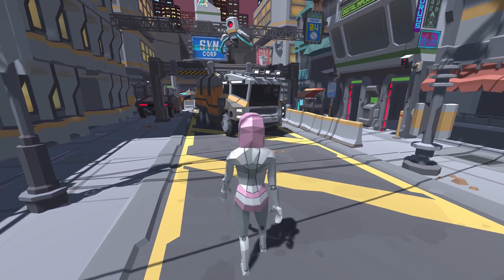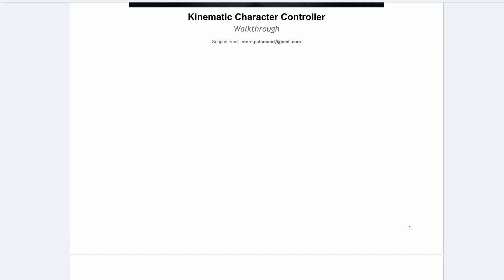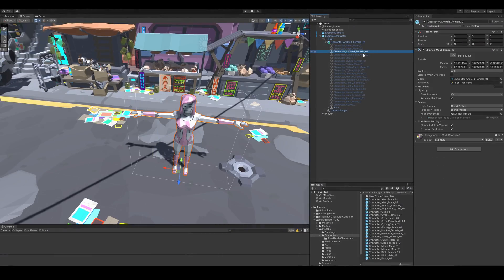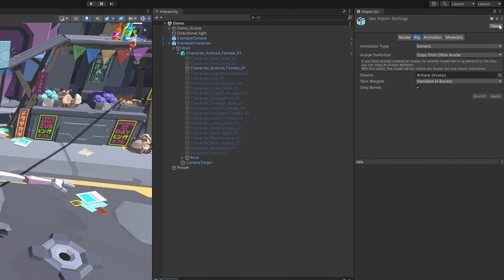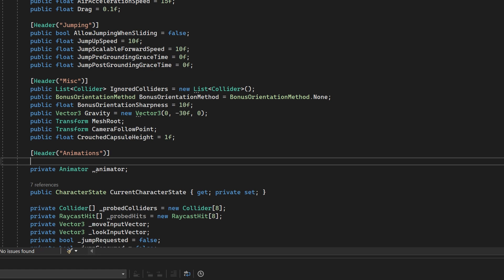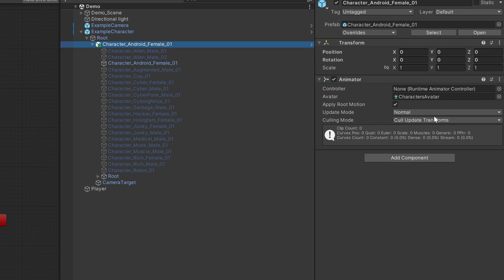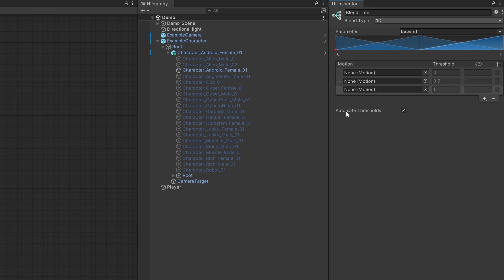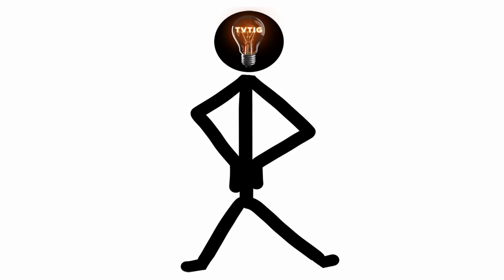How To Animate 3D Character Movement In Unity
In this Unity tutorial I take you through how I Animate 3D characters in Unity.
We'll start by setting up a character controller using the Kinematic character controller.
Next we'll look at where we can find our animations and how to set them up in Unity after downloading them.
Then we'll dive into how you can update values in the animation controller to control the state of your animations.
Before finally setting up a blend tree to handle the blending of animation states.